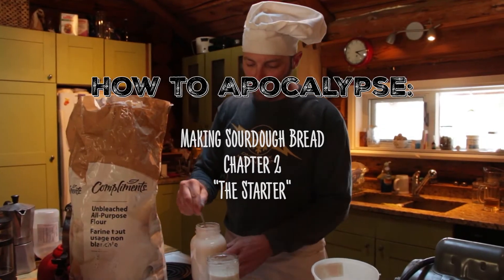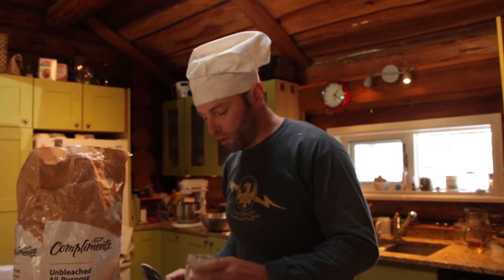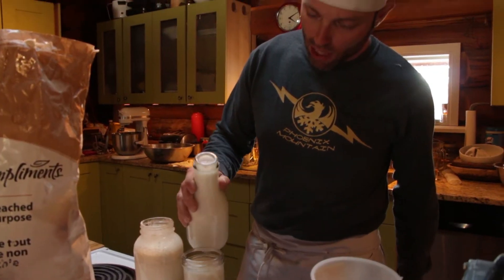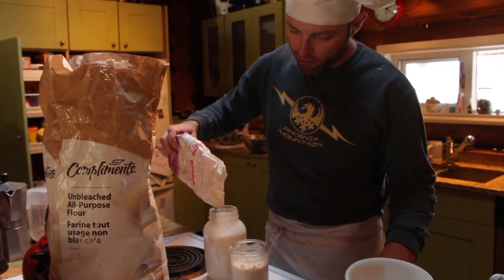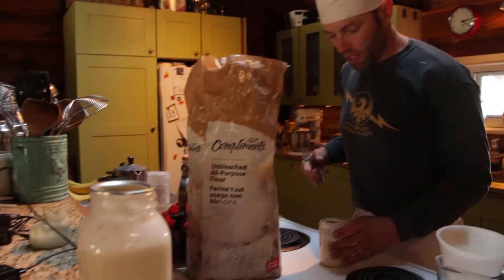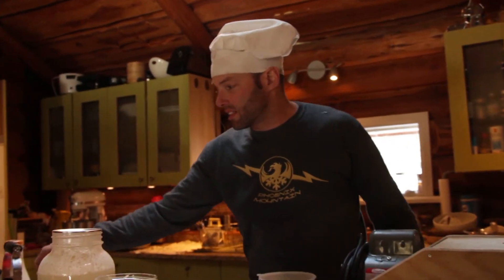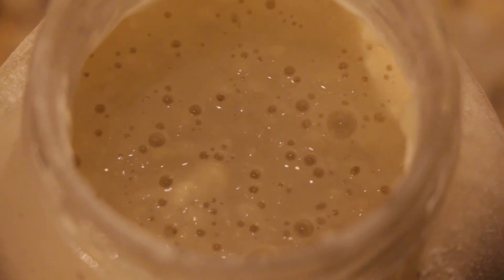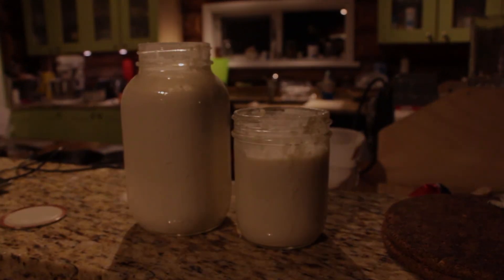How to Apocalypse - making a sourdough starter part 1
Making a sourdough starter whilst in Covid19 lockdown. The baking bread episode to follow.